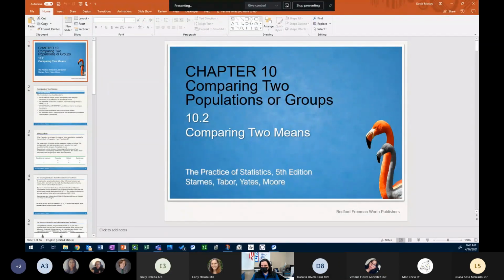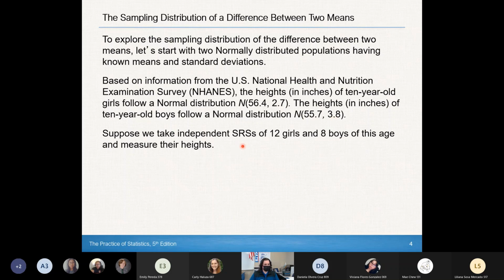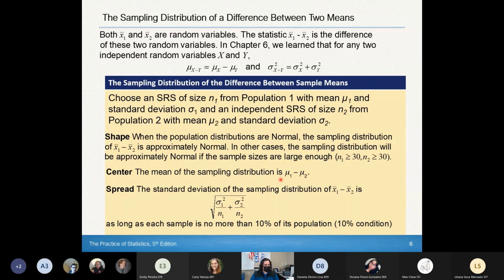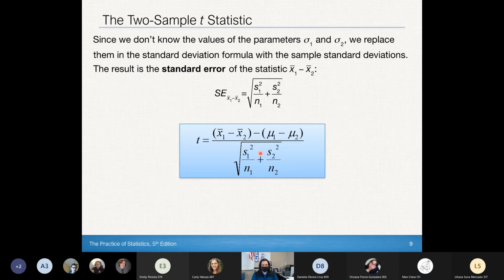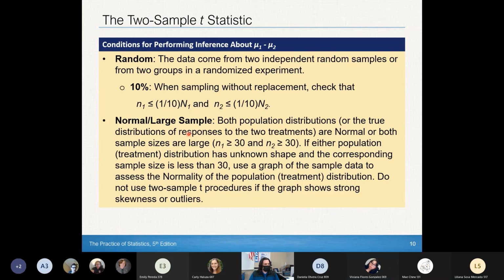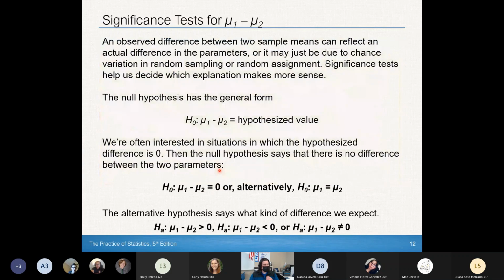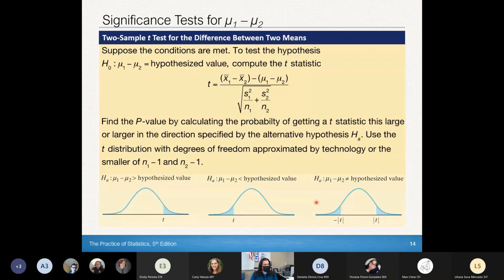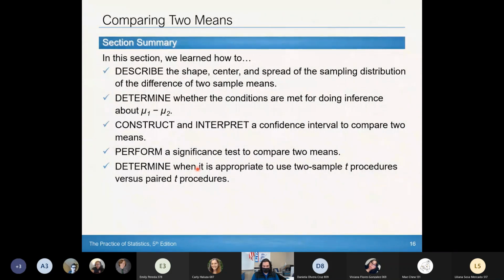AP Stats - Period 2 Live Meeting - 4/16/21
In today's class, we covered the notes and presentation about comparing two means. This corresponds to section 10.2 in our textbook. This section covered the sampling distribution for the difference of two means, the two-sample t statistic, confidence intervals for the difference of two means, and significance tests for the difference of two means.